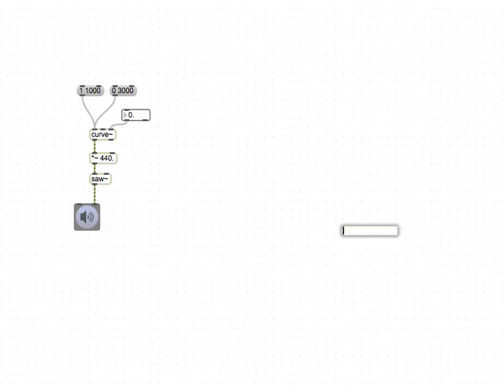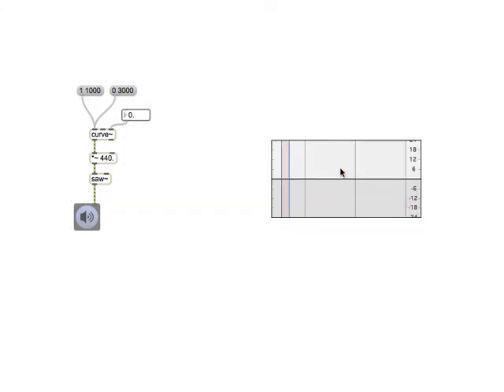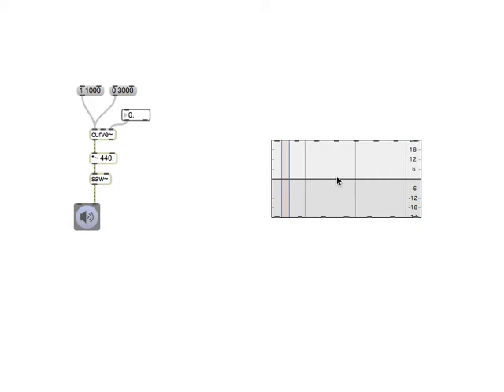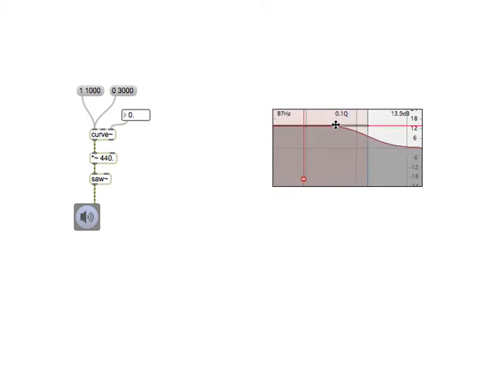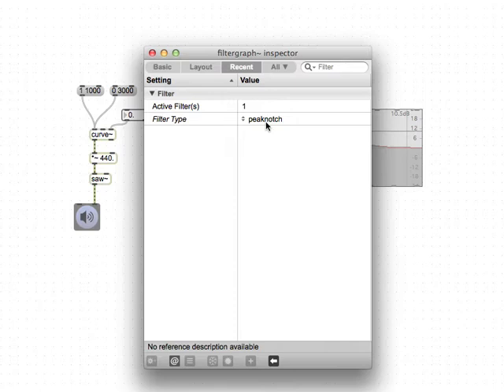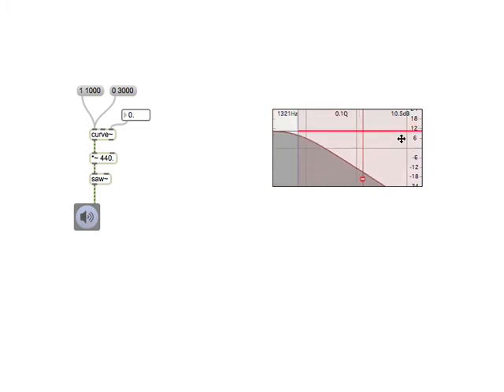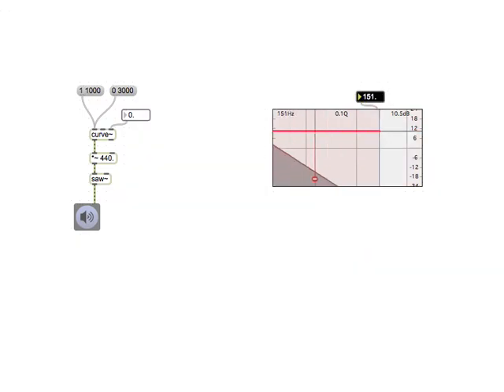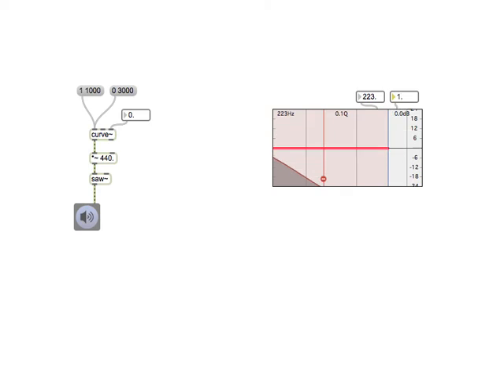Max Tutorial: filtergraph~ Object